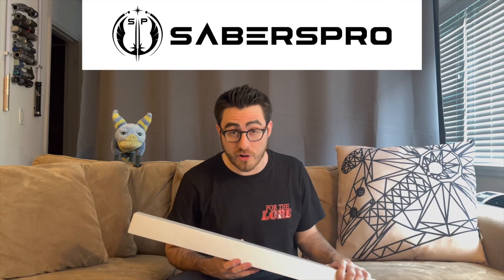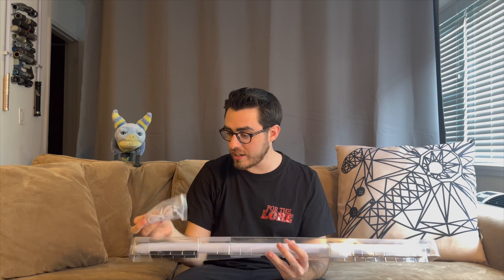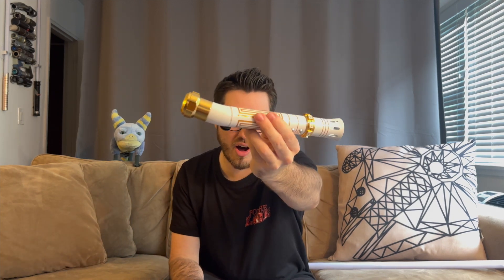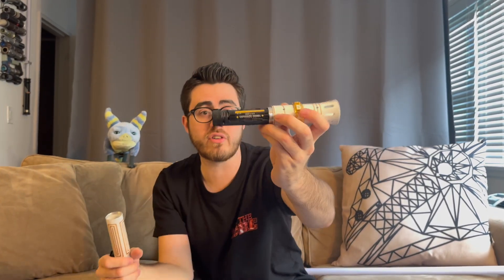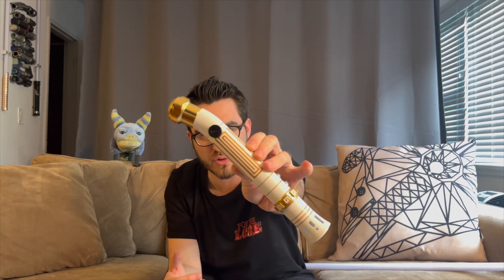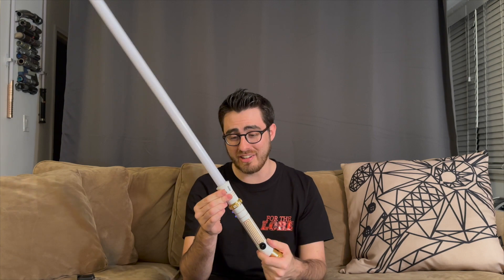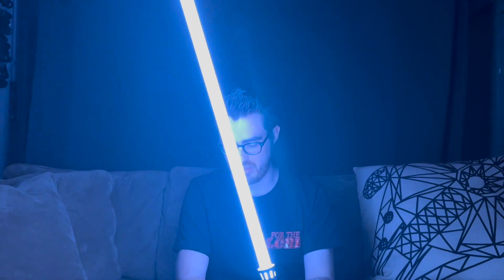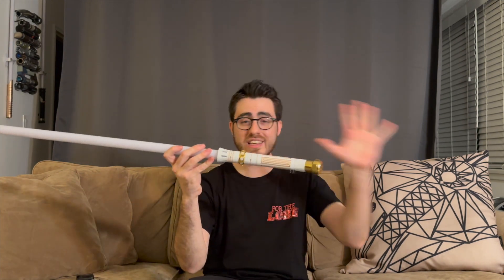SabersPro sent us their HIGH REPUBLIC-style Quantum Lightsaber! | LOREsabers!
Welcome to FOR THE LORE

SabersPro sent me their QUANTUM lightsaber and this is my honest review and take on the quality of this saber!